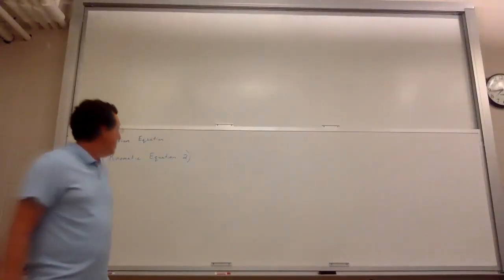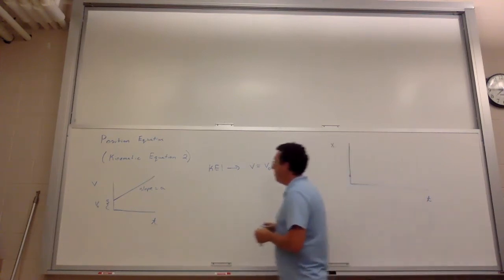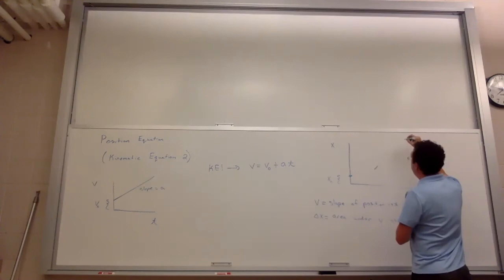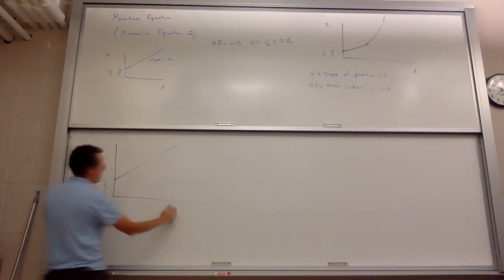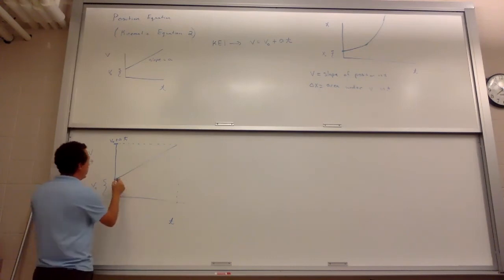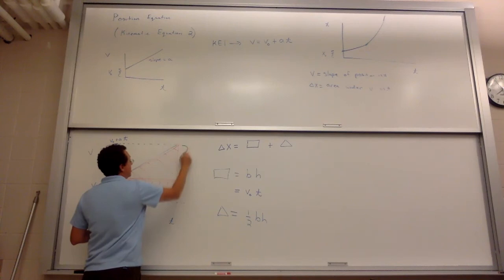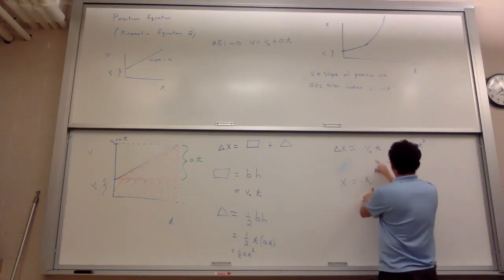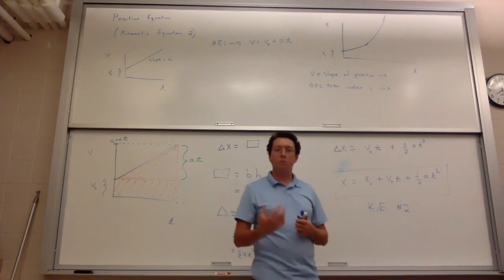Uniform Acceleration Position/Time Equation (KE #2)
In this video, I derive the position vs time equation for uniformly accelerated motion.